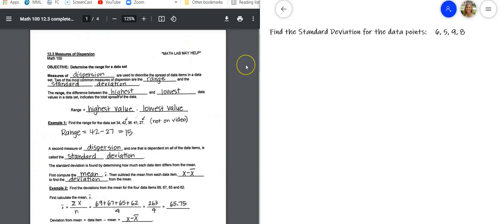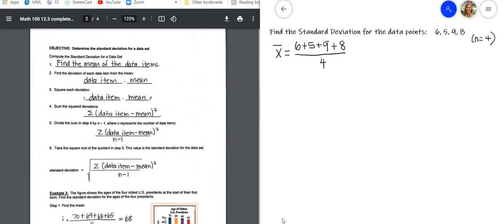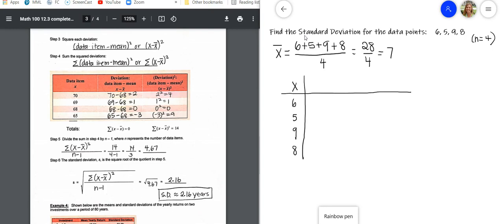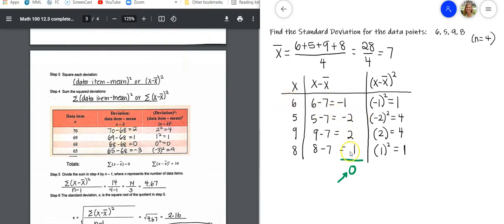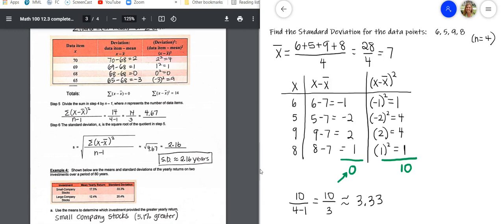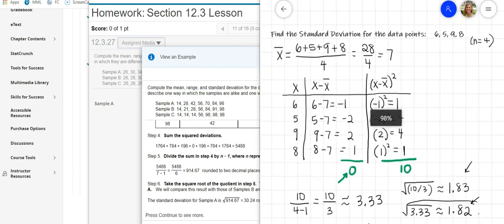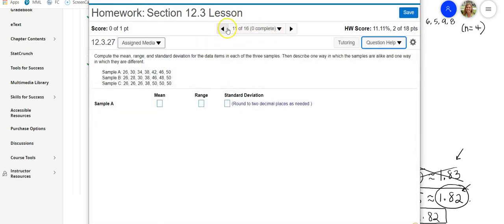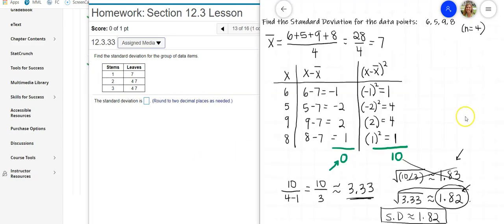Math 100 12.3 Standard Deviation Example